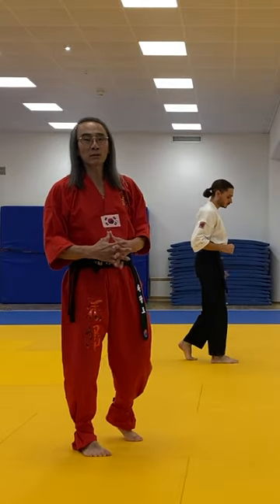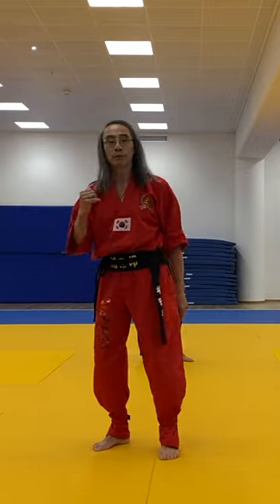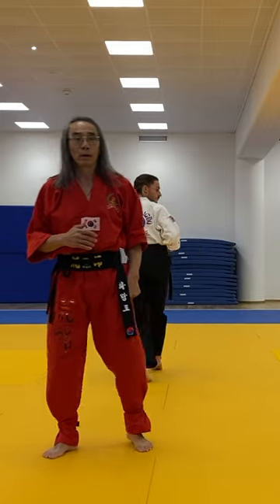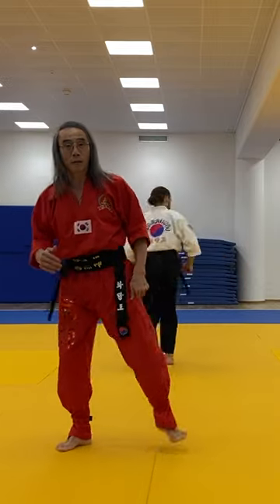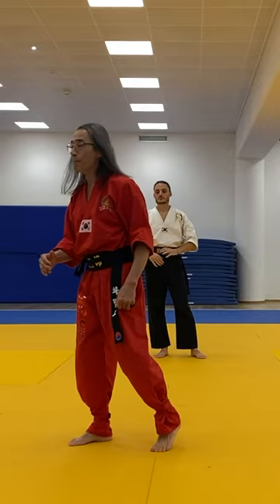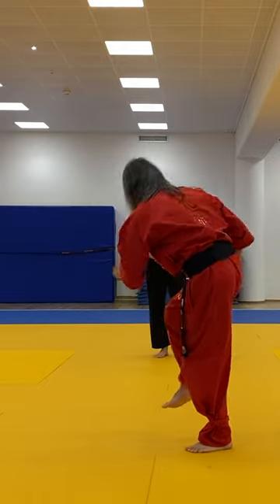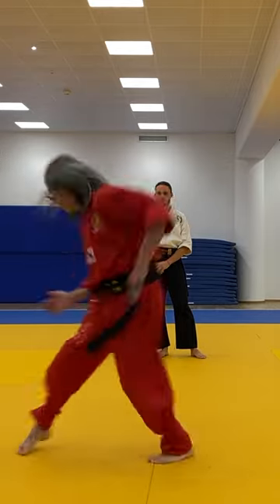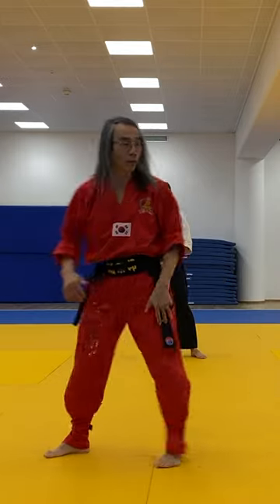Creating Faster Transition from Roundhouse Kick to Back Kick by Hwa Rang Do® Grandmaster Taejoon Lee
Grandmaster Taejoon Lee teaching in his weekly H.O.G.U. - Hwarangdo Online Global University Classes.

If you are interested in learning directly from Grandmaster Taejoon Lee you can enroll in his Online School:
(H.O.G.U. - Hwarangdo Online Global University)

Also, please checkout Grandmaster Taejoon Lee’s Podcast:
Live by the Sword